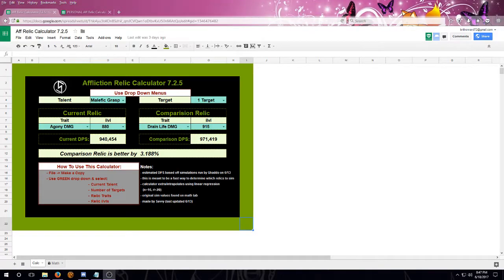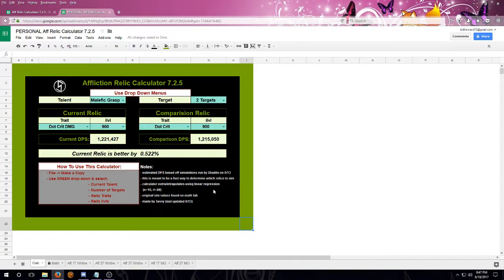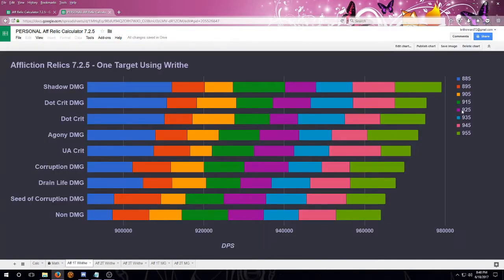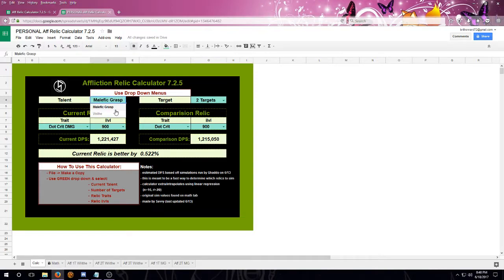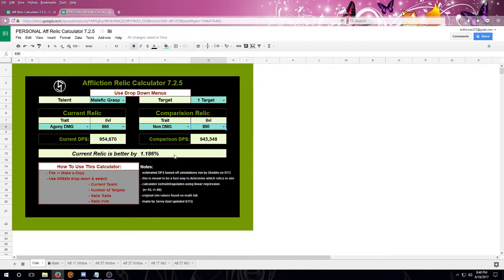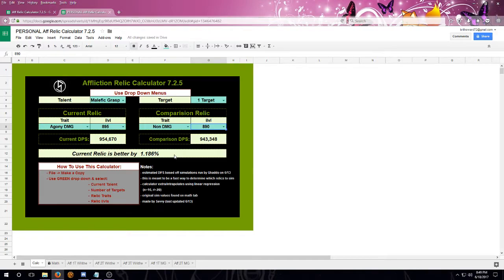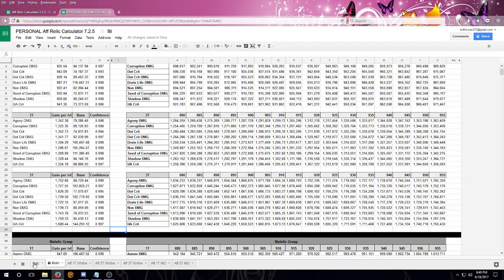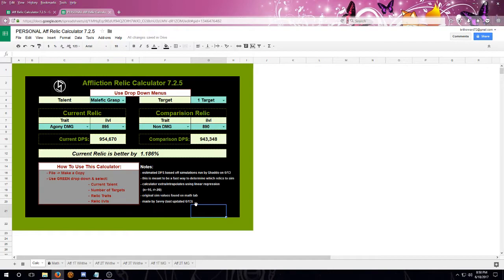Affliction Relic Calculator Tutorial 7.2.5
This is a quick tutorial outlining how to use the new affliction relic calculator as well as highlighting a few of its features.

Thank you for supporting the LOSS creators!

I hereby affirm that I compiled and coded this interactive spreadsheet from data generated from fellow LOSS creators.

Legion, World of Warcraft and Warcraft are trademarks or registered trademarks of Blizzard Entertainment, Inc., in the U.S. and/or other countries.